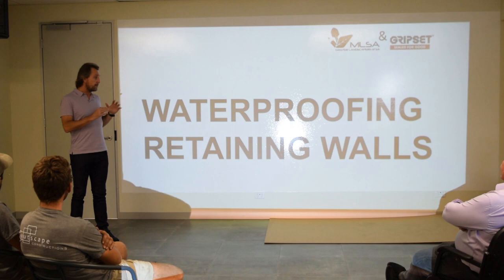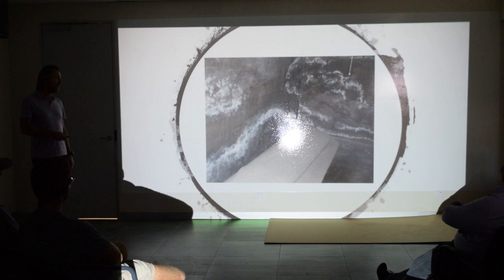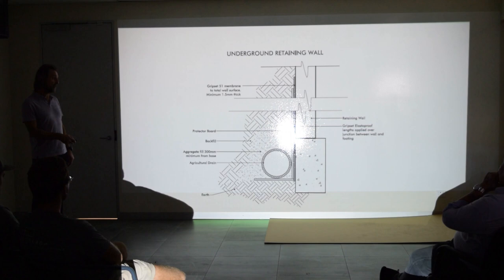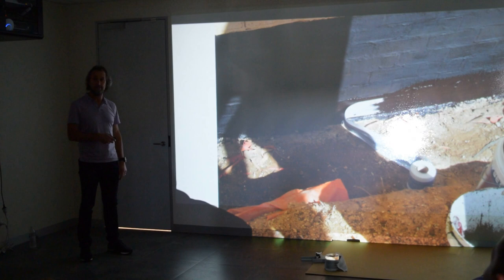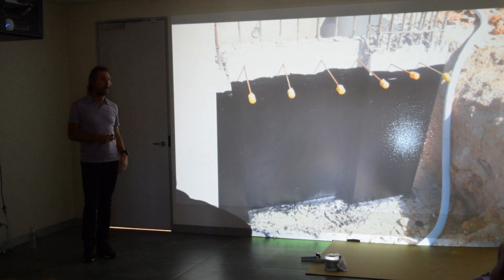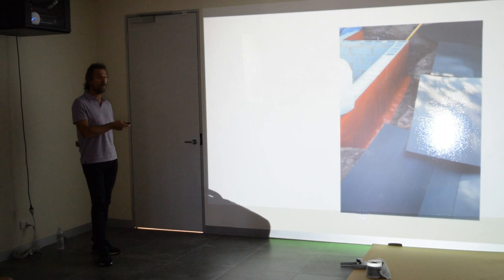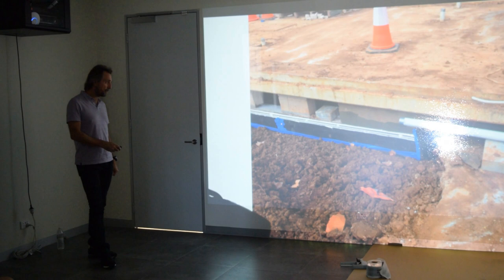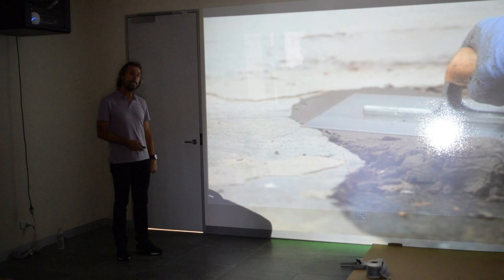Waterproofing Retaining Walls | Gripset and MLSA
In this episode of Sealed For Good we document a recent event Gripset Industries held with MLSA (Master Landscapers of South Australia) at the new Gripset training facility in Adelaide.

The session was with South Australian landscapers and discussed waterproofing applications for retaining walls, covering waterproofing systems and solutions, as well as things to be aware of and risks involved.

If you'd like to be a part of the next Gripset event, get in touch!

Get social!